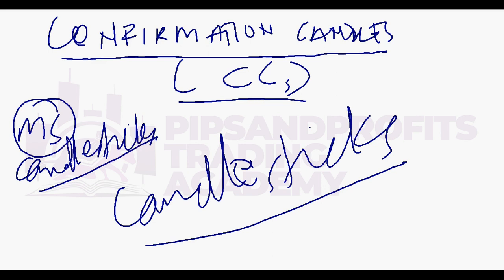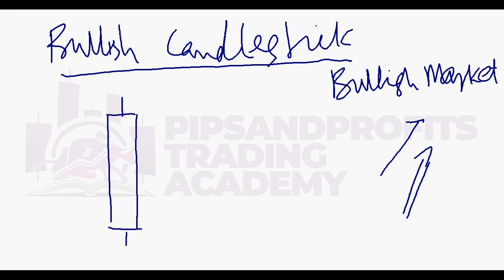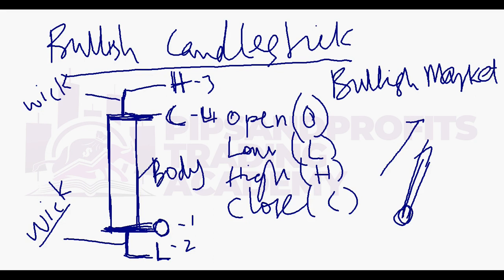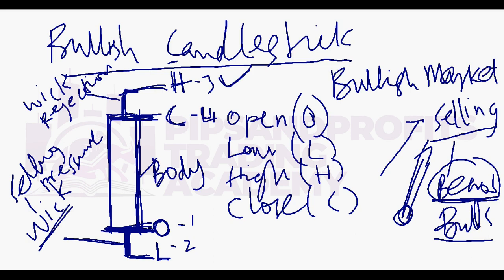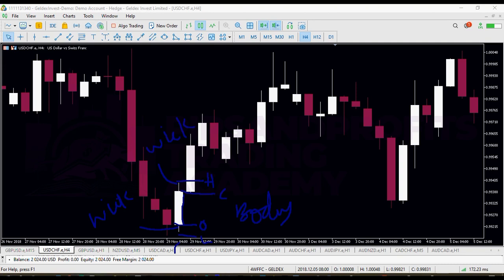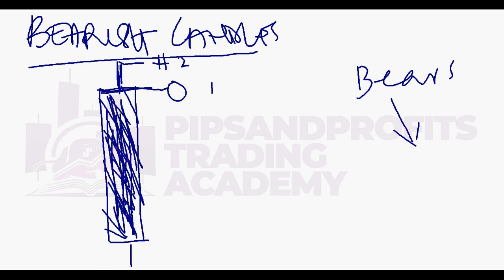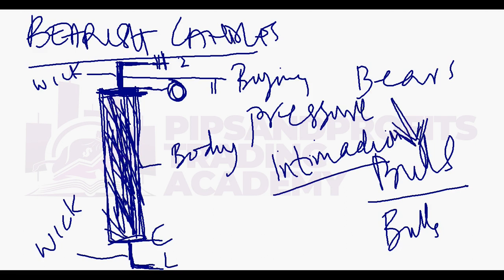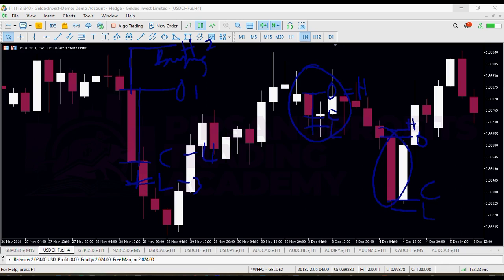CONFIRMATION CANDLES 1 - CANDLESTICK ANATOMY 2022 04 02 #11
To join us:
Tap on the link below and provide us with your details.

In this video you will learn the anatomy of candlesticks to prepare you for our confirmation candlesticks lecture.